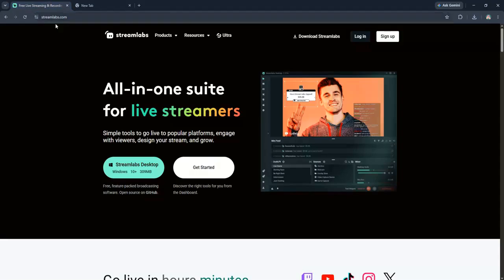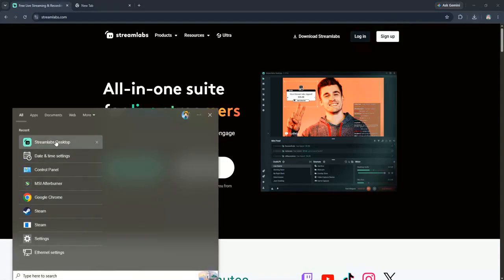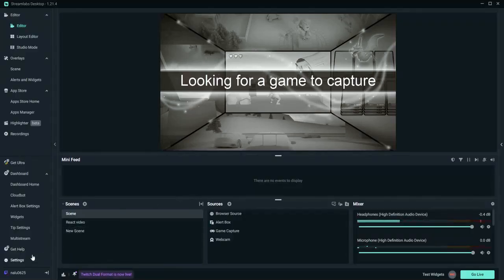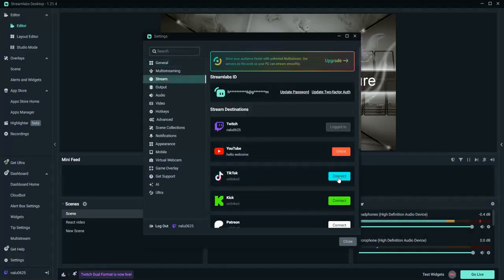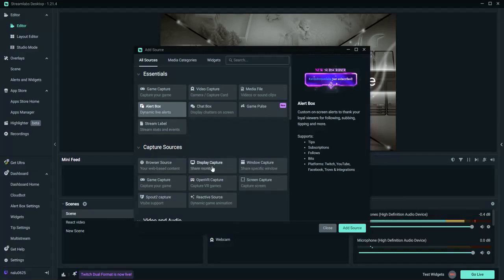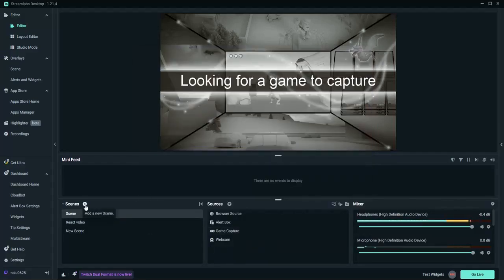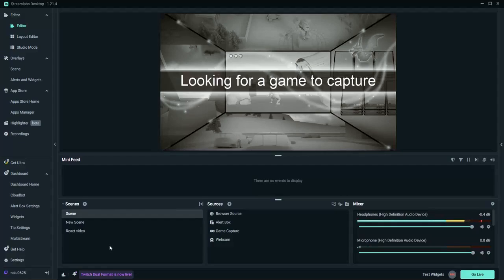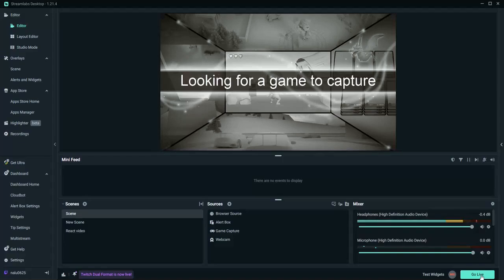How to Use Streamlabs for TikTok - Easy Guide 2026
Learn how to use Streamlabs for TikTok.

This comprehensive tutorial will guide you through the process of setting up Streamlabs to enhance your TikTok streaming experience. Discover how to integrate alerts, overlays, and other streaming features to make your TikTok broadcasts more engaging and professional. Whether you're a beginner or looking to improve your live streaming skills, this video covers everything you need to know about using Streamlabs effectively for TikTok.